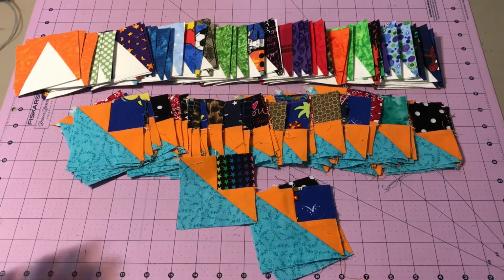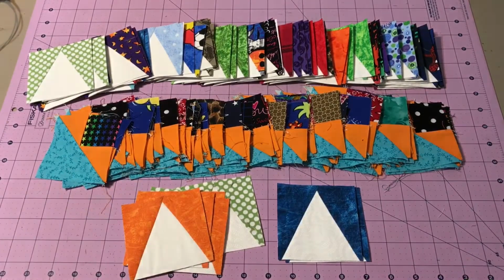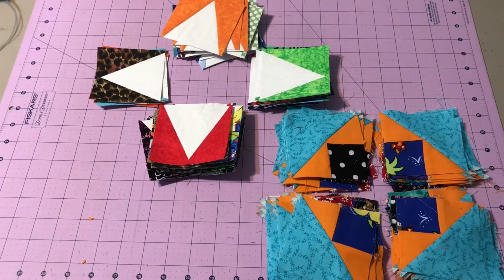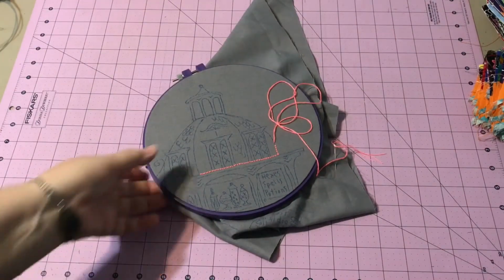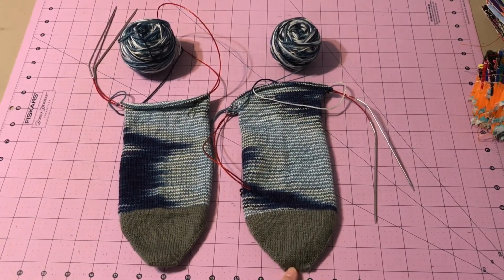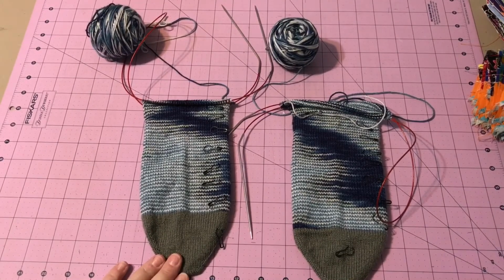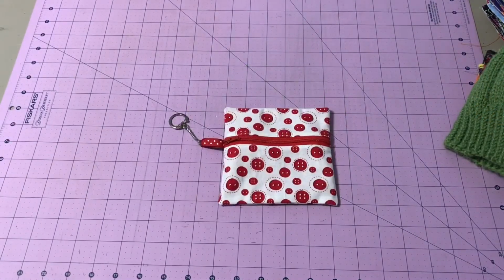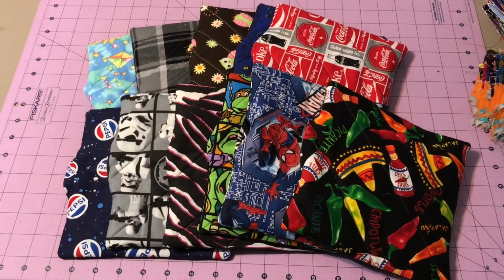TTMT #2 - Quilting, sock knitting, finished object, and future plans for July 25, 2017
It's been another slow crafting week. Pop in and see what I did get accomplished for TTMT this week.